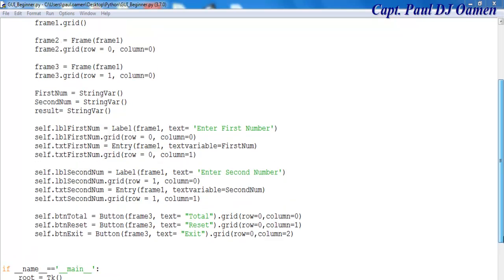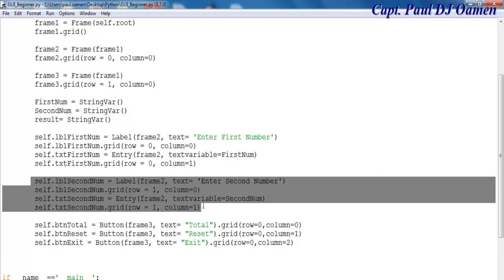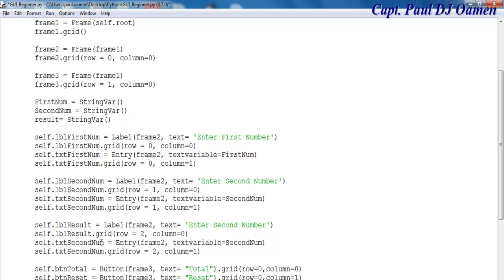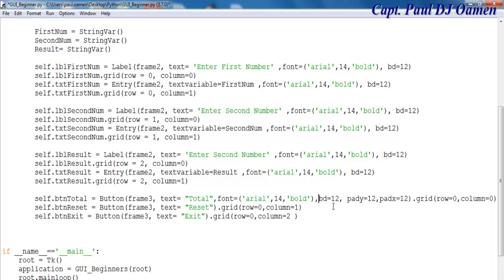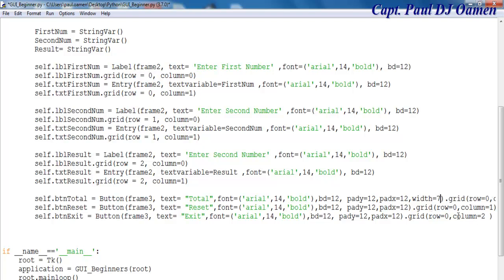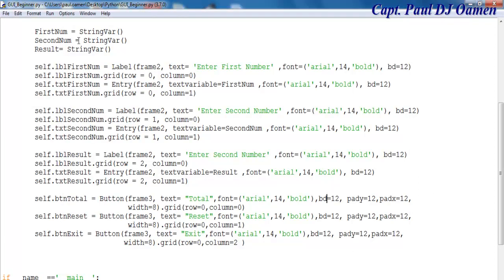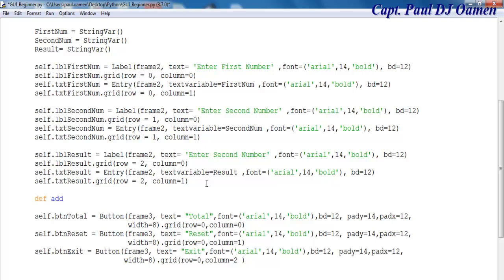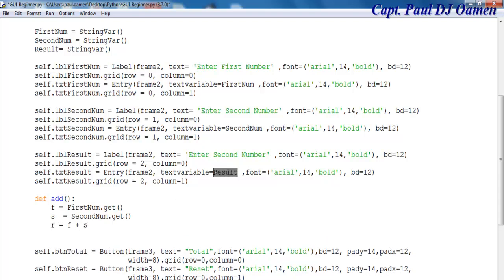How to calculate in Python Beginners GUI Tutorial - Part 2 of 2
You will learn how to create an Entry Widget, Button Widget, Label Widget, and Frame. You will also define a function to calculate and exit the system.